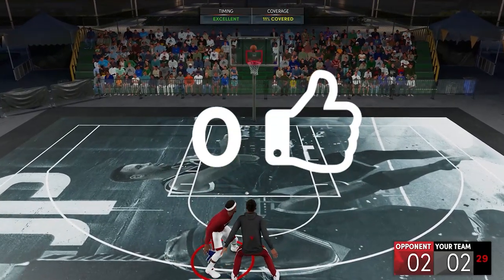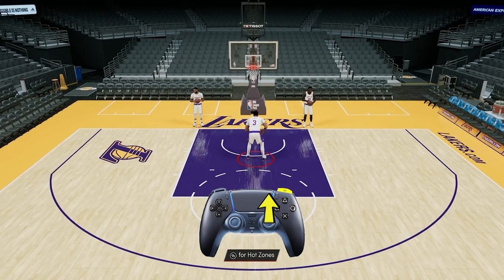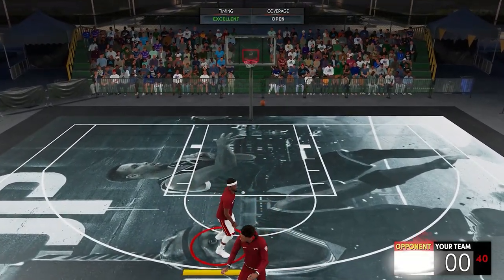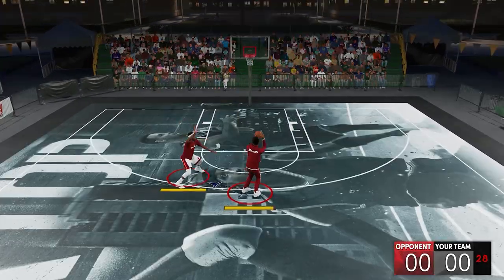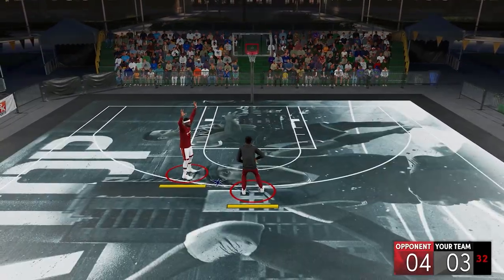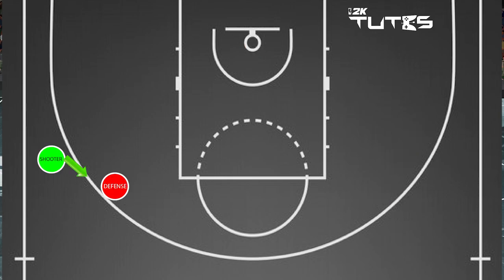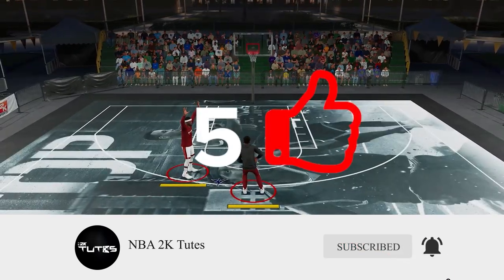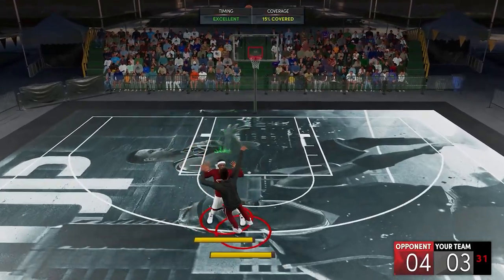LEFT vs RIGHT HANDED. Which one is better?